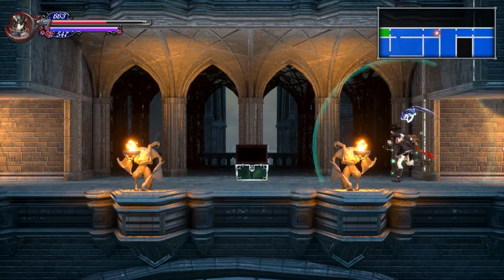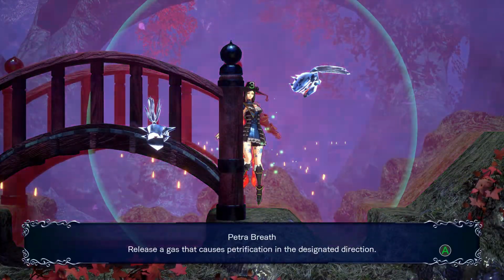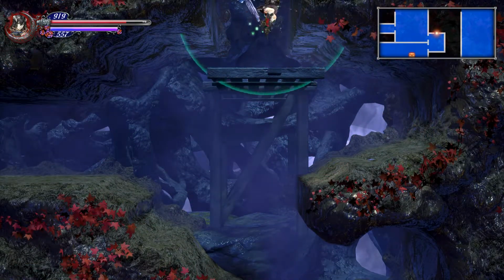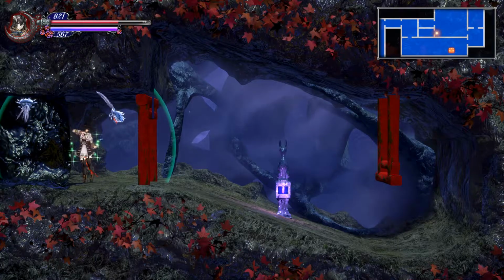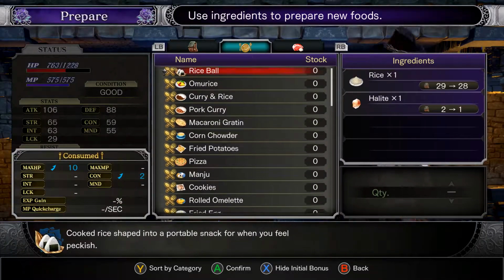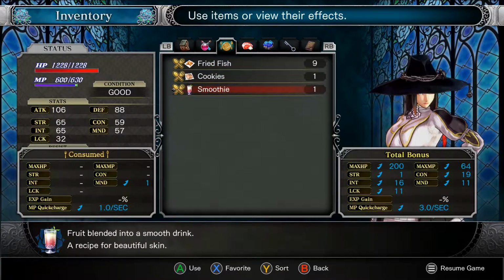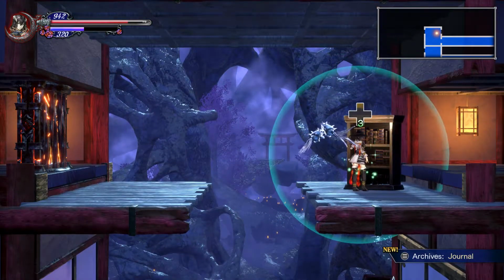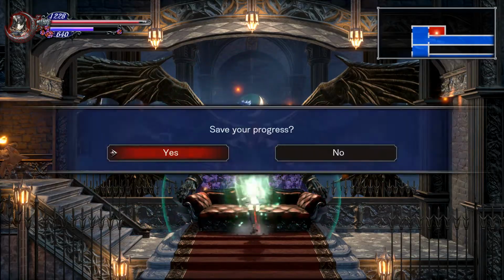Let's Play Bloodstained: Ritual of the Night - Part 25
Interesting little lab they have here.  Unusual path to get to that is for sure.  Then again one part of the castle needs a train to reach.